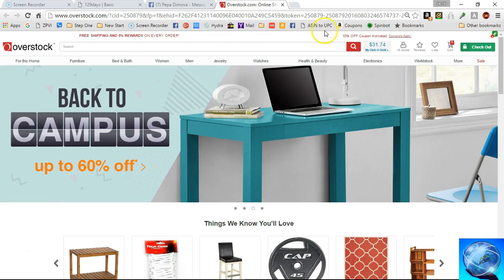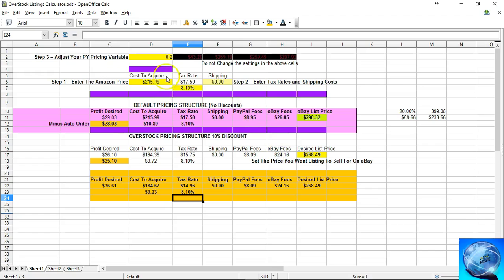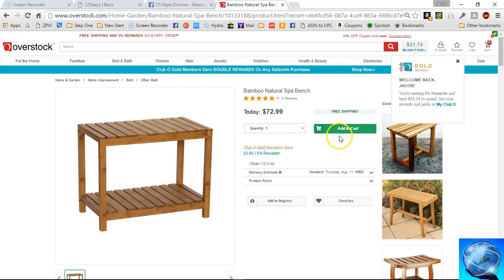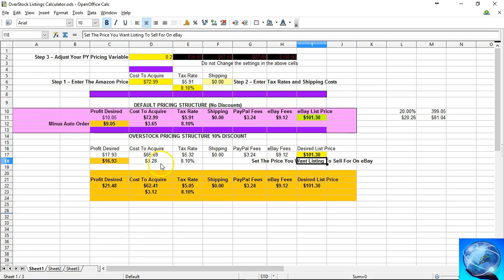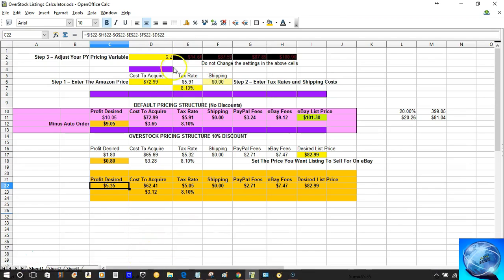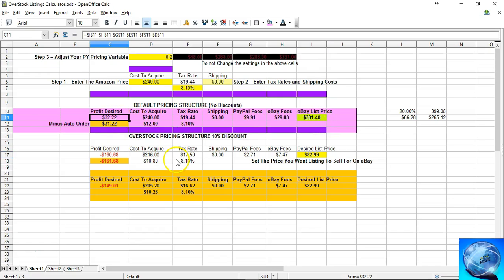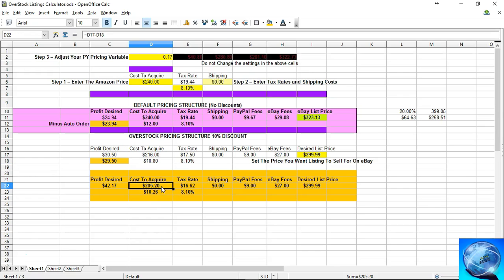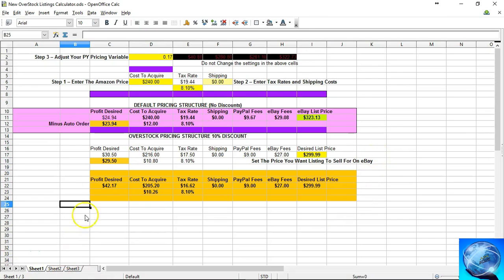E1 04 The Real Way To Calculate OverStock Profits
The Real Way To Calculate OverStock Profits is an instructional video that show the proper process for calculating your eBay profits when listing items from Overstock.com using discount coupons. For more informative videos like this one please join our webaite